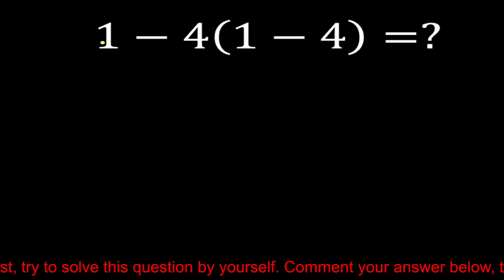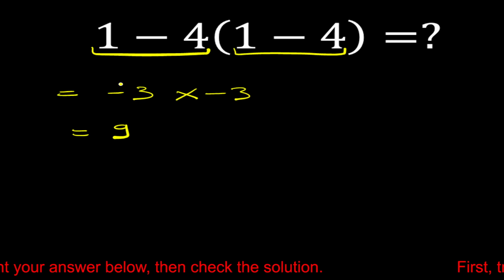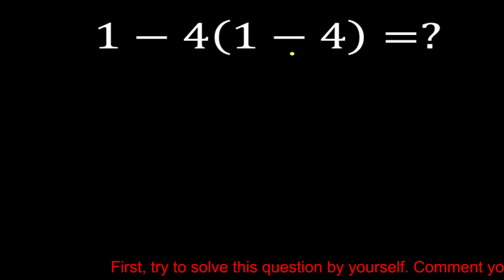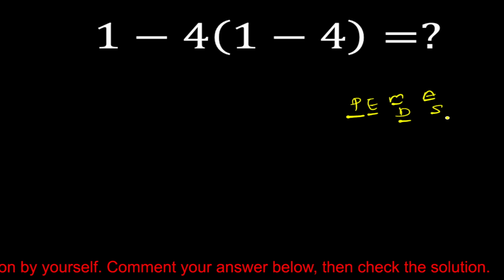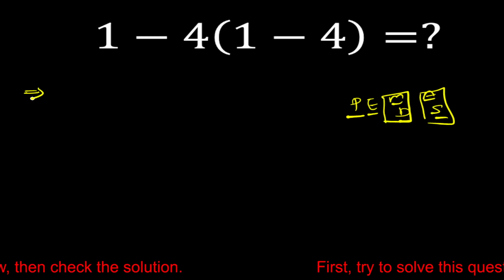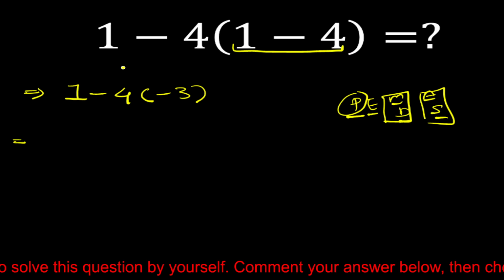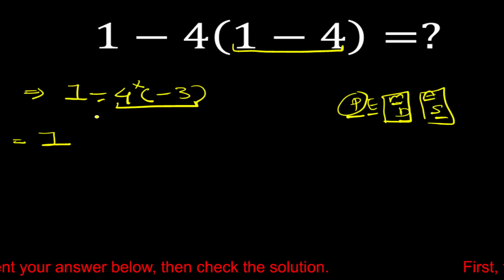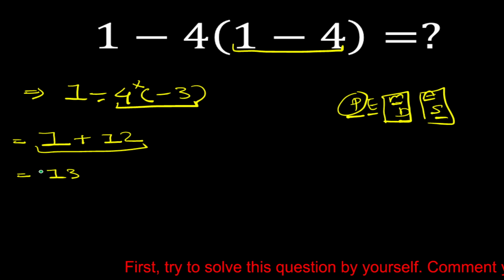Only 1 in 5 People Solve This Math Problem Correctly